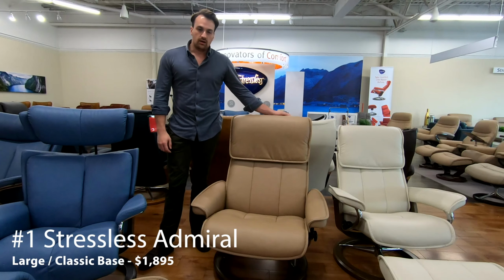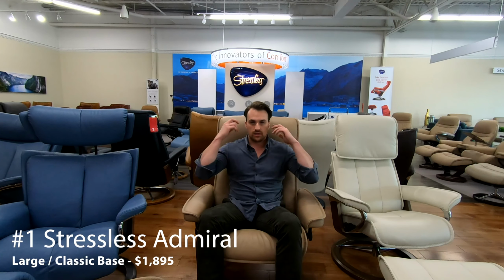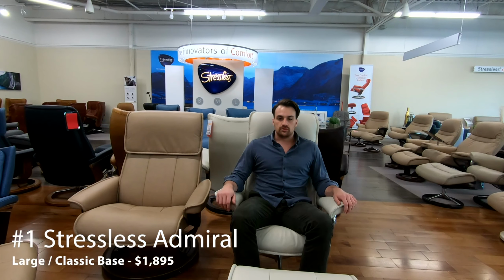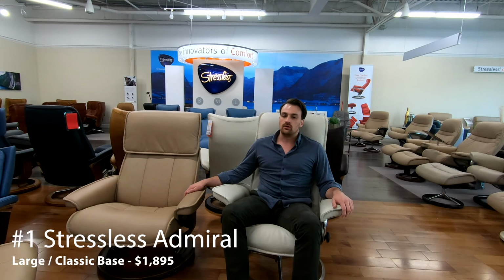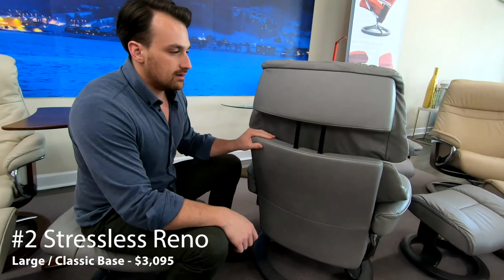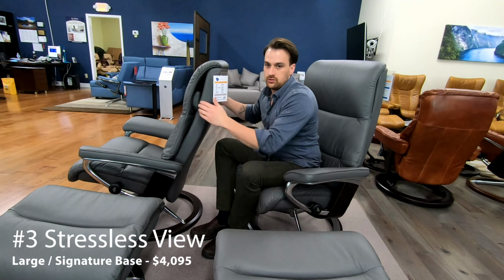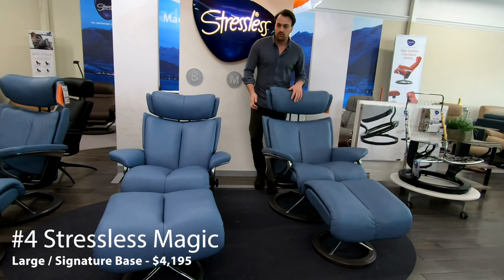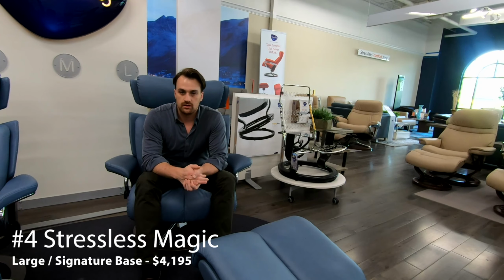Best Stressless Recliners For Tall People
These are the Top 4 Recliners for Larger / Taller People!